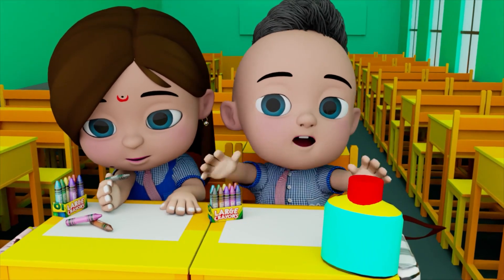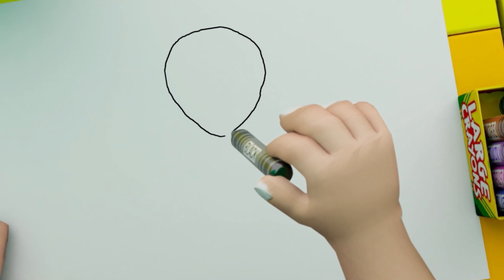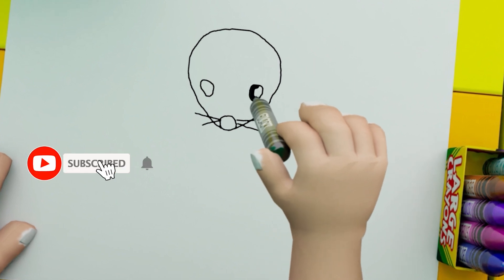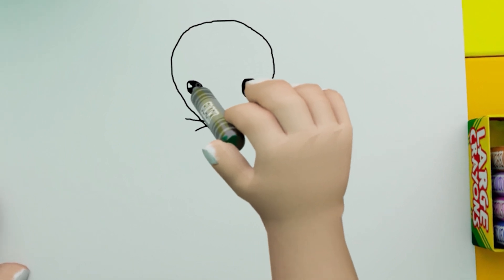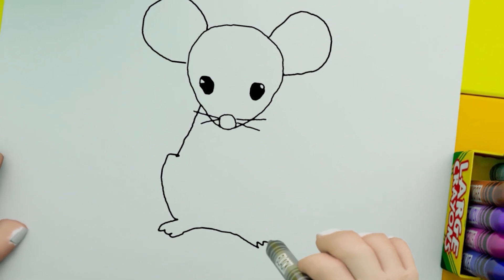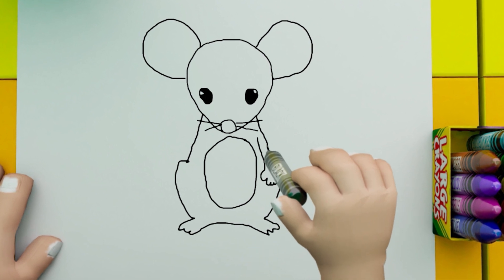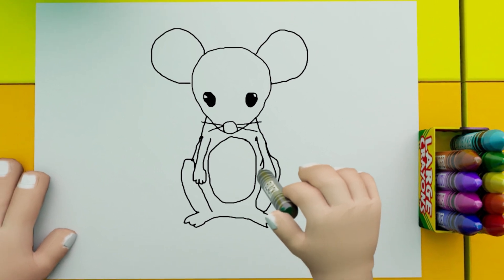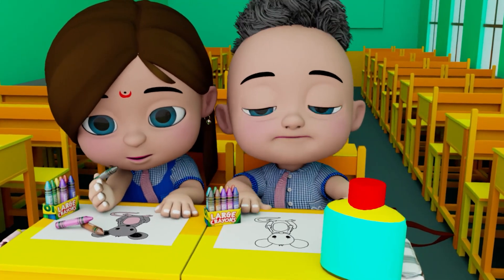How to Draw Mouse | Drawing Classes for Kids | Hindi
Drawing is a great way to learn.
All you need is a pencil, a piece of paper, and some inspiration.
So please, don’t forget to take a look at some of our free drawing tutorials and tips.
Above you can see some of the most interesting drawing tutorials on how to draw a mouse.
And that is how you can make a mouse drawing.
Please, share your thoughts, ideas and opinion in the comments.